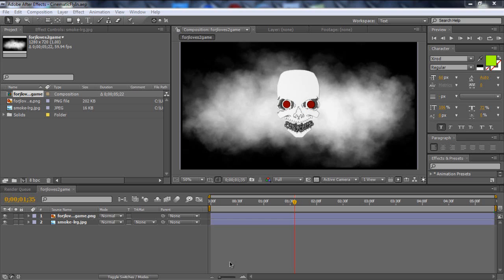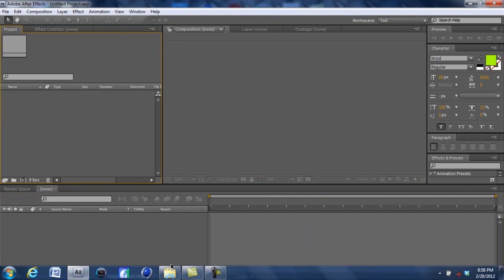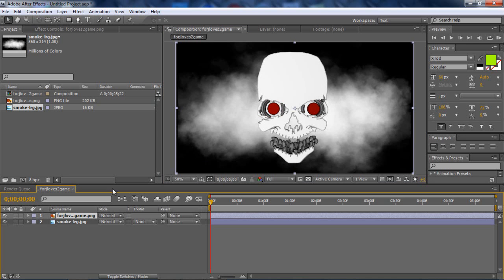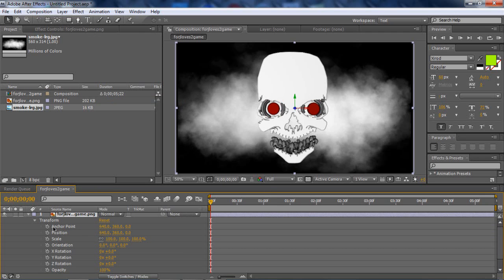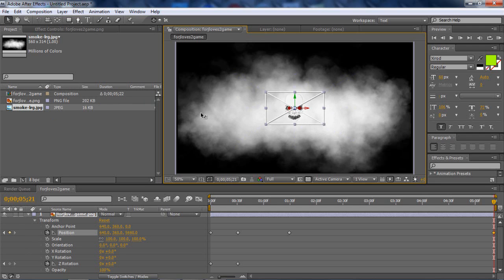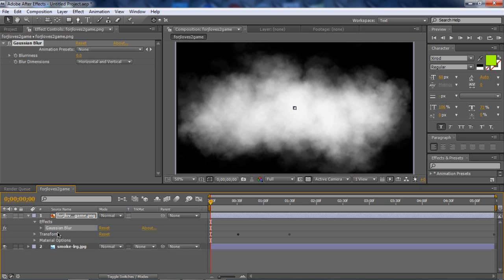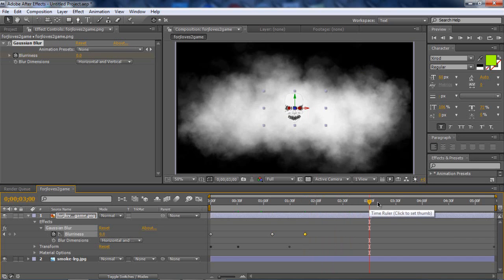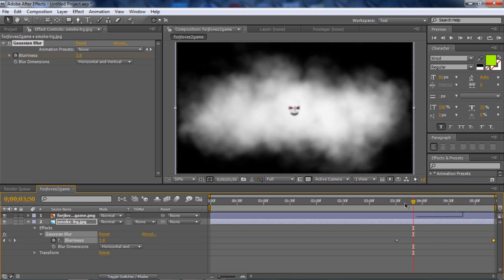Adobe After Effects: Cinematic Object Fly In Tutorial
In this tutorial I show you how to make a very cool first impression of a clip by adding a flying blurred out object.
-Russianalex Productions

P.S Request more tutorials